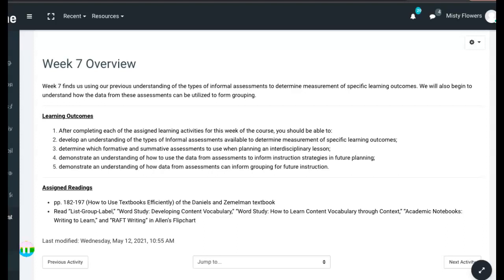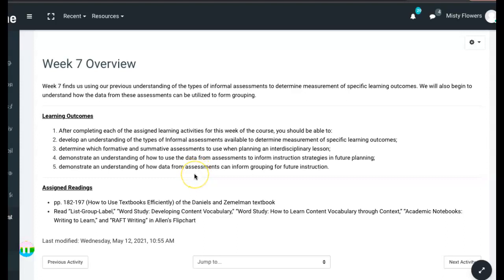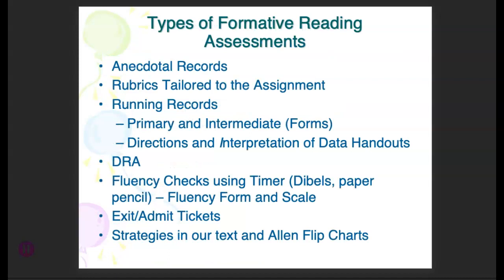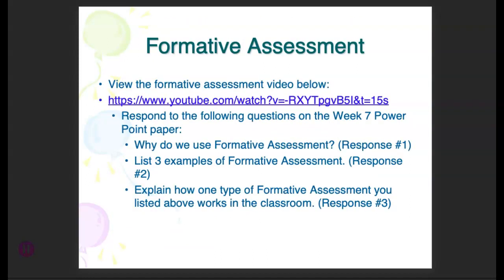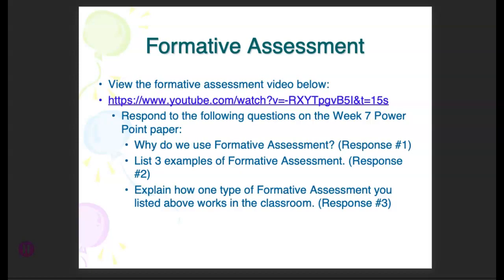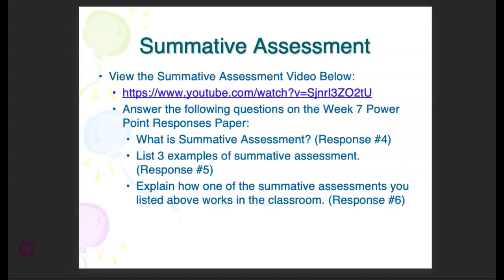Week 7 J23 Instructor Video